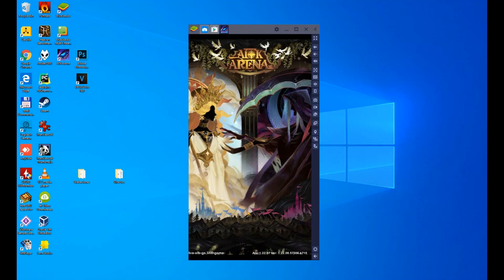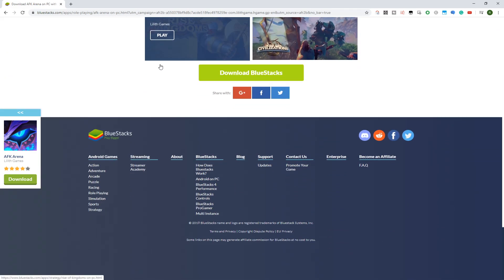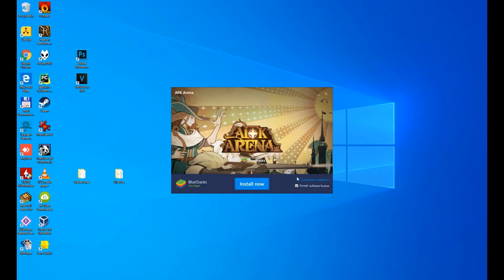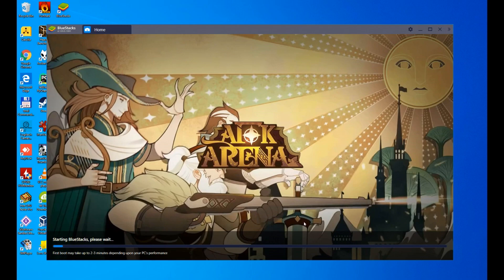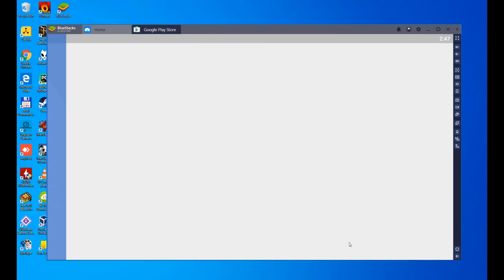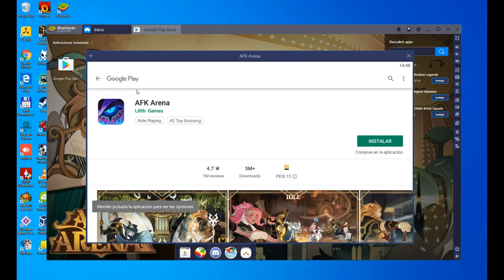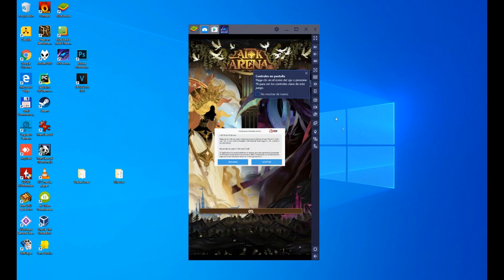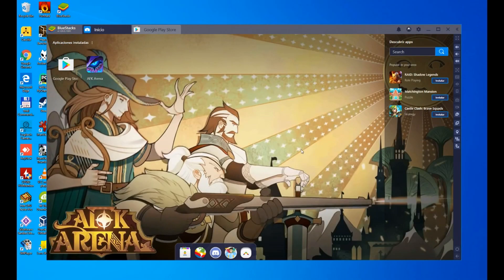🎮 How to PLAY [ AFK Arena ] on PC ▶ Download and install on Windows 10/7/8 Usitility1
How to play AFK Arena on PC Download free

Here are the instructions:

2) Click on Download AFK Arena on PC
3) Run the installer downloaded
4) Accept the Windows permissions to run the installer
5) Click on "Install Now".
6) Login to Google Play
7) If the game installation does not launch automatically, click on the AFK Arena icon on the BlueStacks desktop
8) Click the "Skip" button in the "Complete Account Setup" window
9) Click on the "Install" button
10) Click on "Open" and enjoy the AFK Arena on your PC

If you want to download AFK Arena on PC it's very easy. Click on the above link, and follow the video instructions. BlueStacks, the Android emulator, will be installed on your PC so you can play easily on your Computer.

AFK Arena is a mobile game, but you can download and play it on PC in a few minutes.